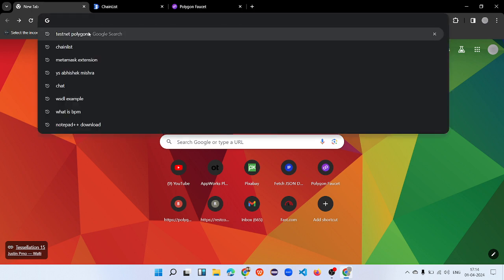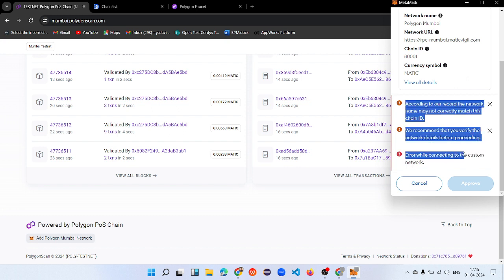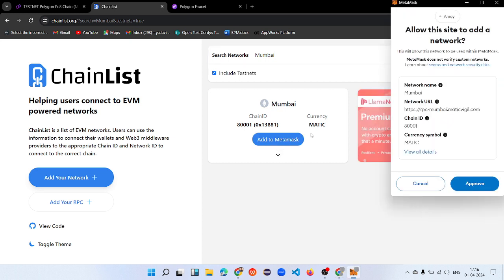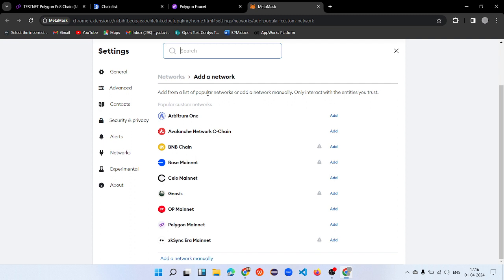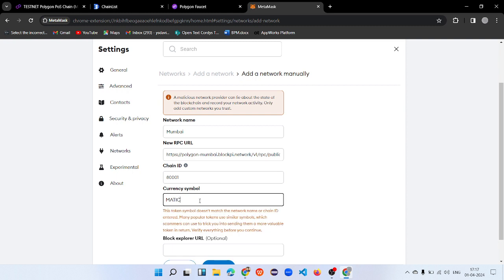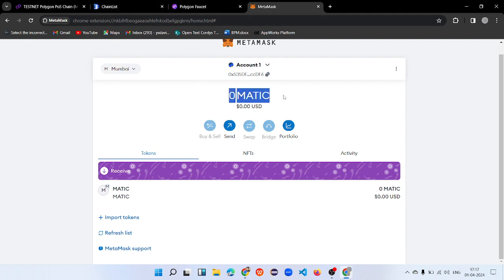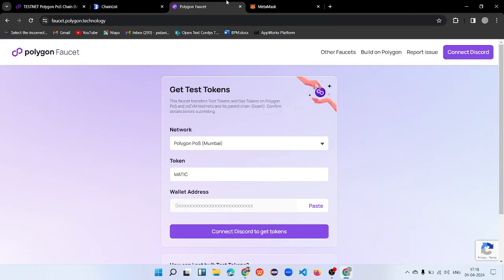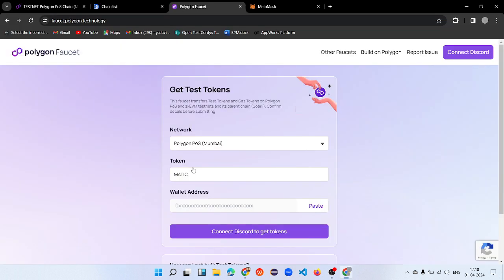Connect MetaMask to Polygon Network | Polygon TestNet | Blockchain | MATIC | DApp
🌟 Mastering MetaMask: Connecting to Polygon Test Network for Free MATIC Coin Testing! 🚀💰

Welcome to our educational tutorial on connecting your MetaMask wallet to the Polygon test network and accessing free MATIC coins for testing purposes! 💡💸 Whether you're a blockchain enthusiast, developer, or just curious about cryptocurrency, this video is designed to empower you with the knowledge you need to navigate the world of decentralized finance (DeFi). Let's dive in and unlock the potential of Polygon together!

🔍 What You'll Learn:

Introduction to MetaMask and Polygon: 🌐 Get acquainted with MetaMask, the popular Ethereum wallet extension, and learn about Polygon, a scalable blockchain platform known for its low-cost transactions and fast confirmation times.

Connecting MetaMask to Polygon Test Network: 🔄 Follow along as we guide you through the step-by-step process of connecting your MetaMask wallet to the Polygon test network. Understand the importance of test networks for developers and enthusiasts alike.

Manually Connecting to Network: 🖥️ Learn how to manually configure your MetaMask wallet to connect to the Polygon test network, empowering you with greater control and flexibility over your blockchain interactions.

Accessing Free MATIC Coins: 💰 Discover how to obtain free MATIC coins for testing purposes on the Polygon test network. Explore the faucet options available and understand how to utilize these coins in your testing endeavors.

Preparation Tips and Troubleshooting: 🛠️ Equip yourself with essential preparation tips and troubleshooting strategies to overcome common issues that may arise during the connection process.

Let's build a supportive community of blockchain enthusiasts together!

Let's embark on this educational journey into the world of blockchain and decentralized finance together! 🌟🔗